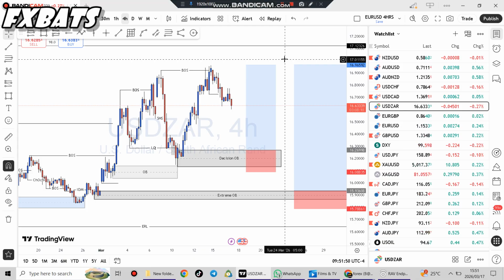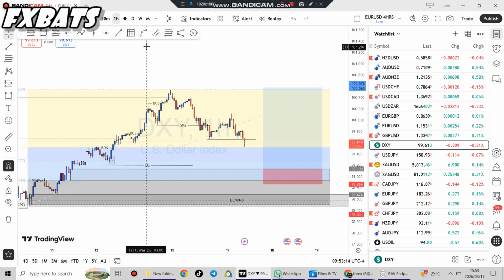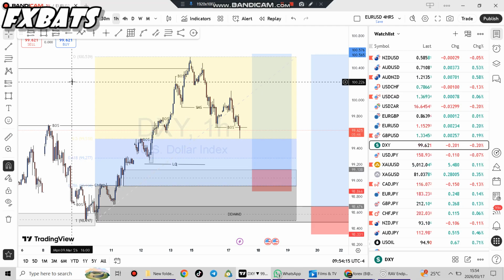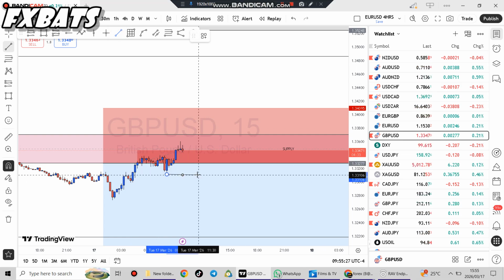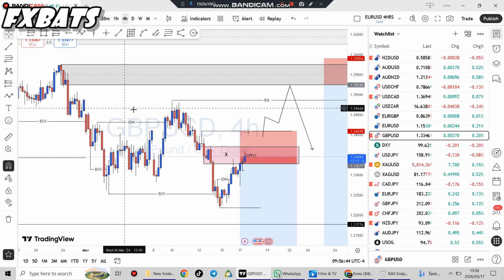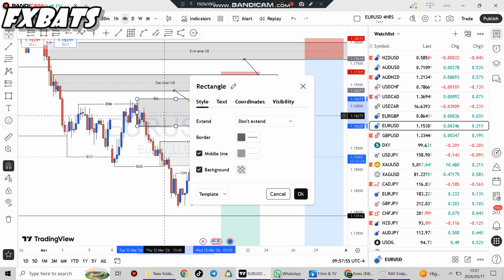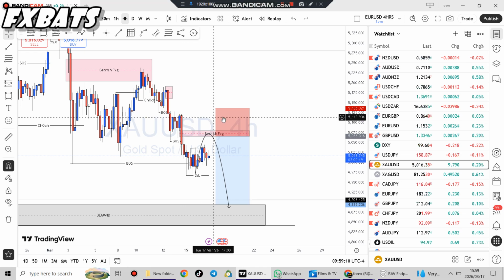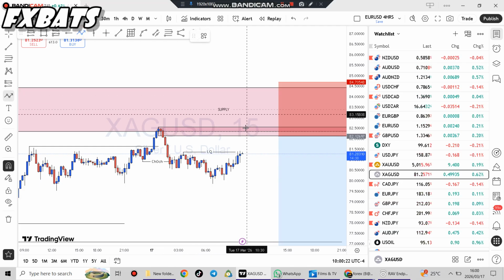STILL WAITING FOR SHORTS ON GBPUSD,EURUSD,XAUUSD,XAGUSD AND LONGS ON DXY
Marketstrucure Forextarding Xausud Xagusd,Btcusd,Eurusd Smc Ict.RE; FULL FOREX BEGINNER COURSE
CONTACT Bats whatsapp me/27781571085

SMC trading is by far one of my favorite and most profitable ways to trade in any financial market. SMC can give you an objective way to spot reversals or trend continuation and not only are chart patterns objective. But, if traded properly, SMC can also be an extremely powerful and profitable way to trade financial markets. So, today, I want to share everything you need to know in order to add SMC trading to your arsenal!